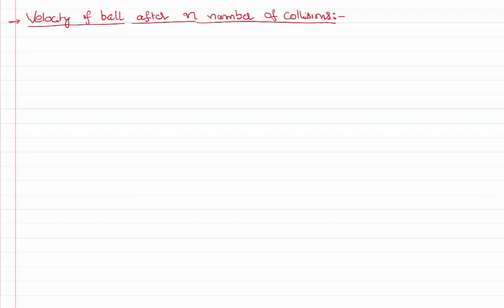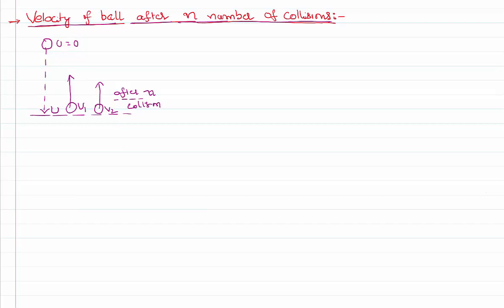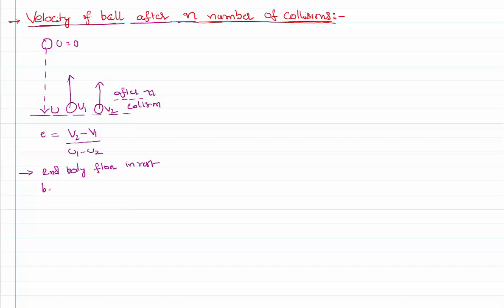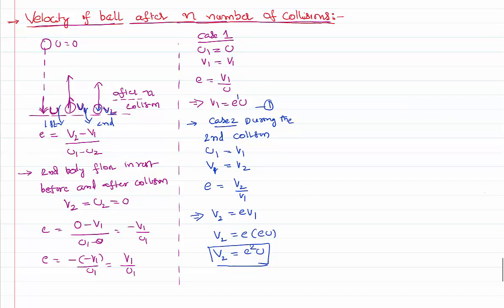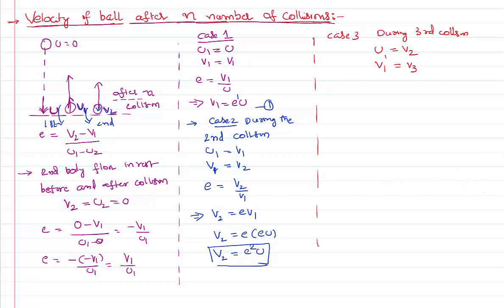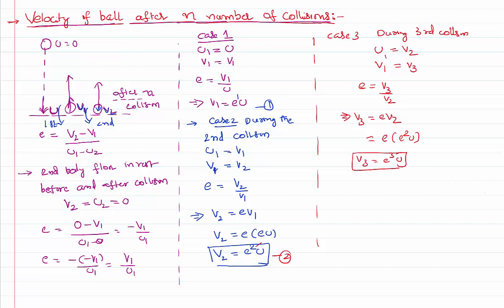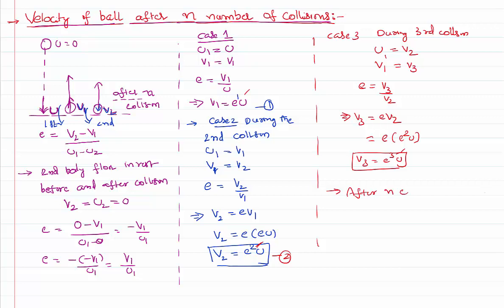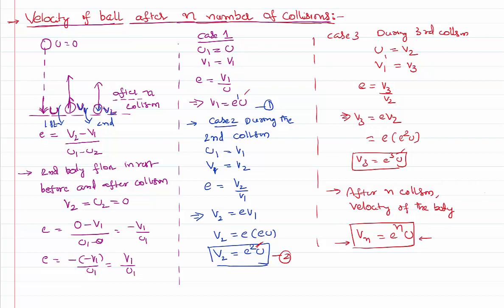Velocity after number of Collisions Coefficient of Restitution for IIT JEE and NEET Physics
Velocity after number of Collisions Coefficient of Restitution for IIT JEE and NEET Physics is the topic for the video lesson. We assume that a body is initially dropped from a certain height on to a solid floor at rest and the body bounce back with a certain velocity. We can link these two velocities in terms of coefficient of restitution and we can also find the velocity of the body after number of collisions.

0:00 what is that we are trying to understand...
1:30 writing coeficient of restitution in one case...
3:50 applying it second case...
5:00 velcoity after number of collsisions is...